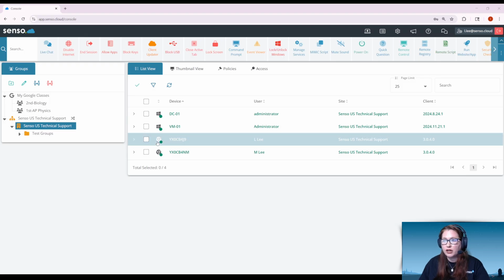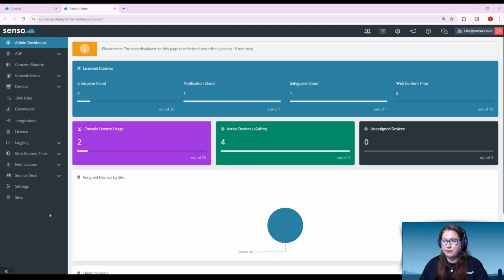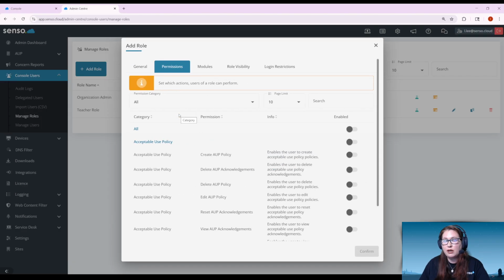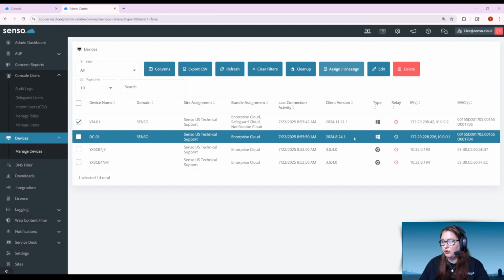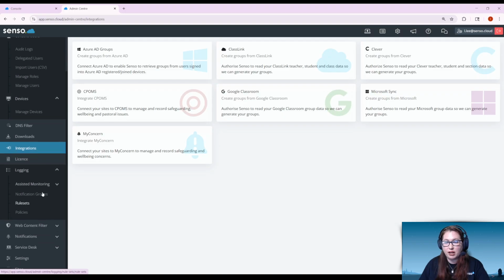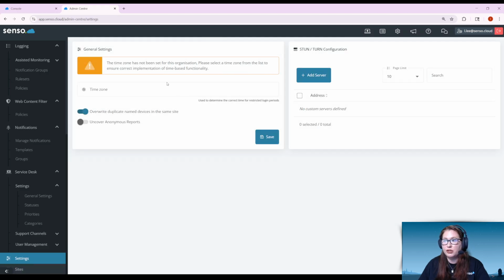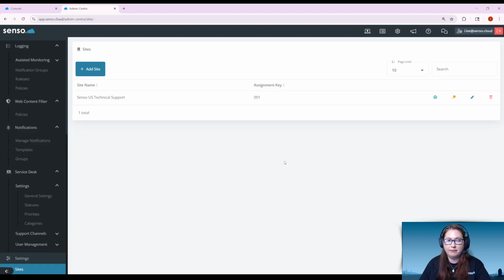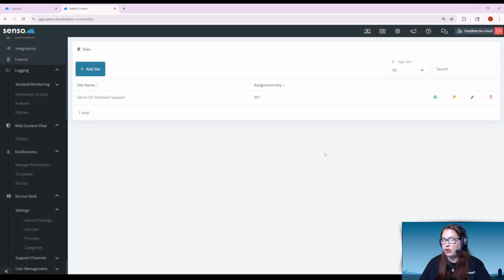V2 Admin Center Overview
Overview of Senso V2 Admin Center